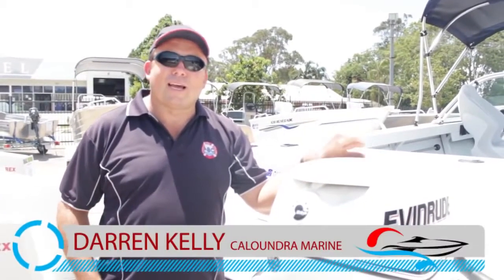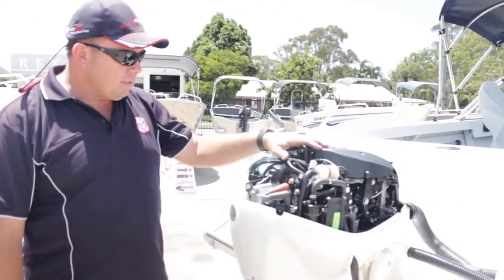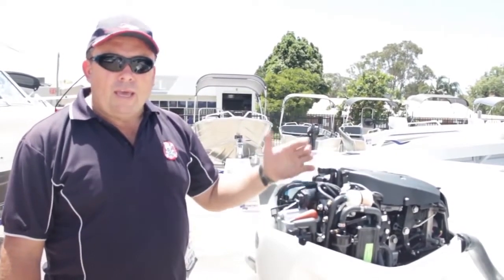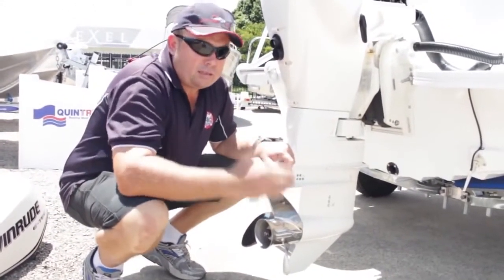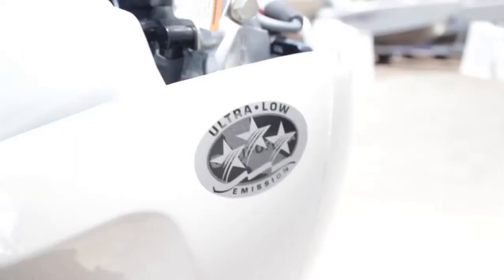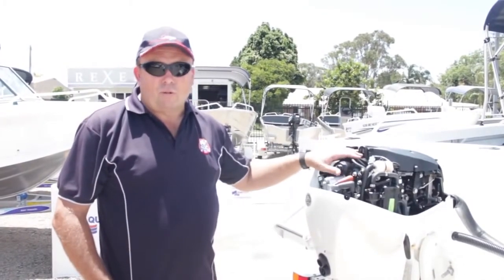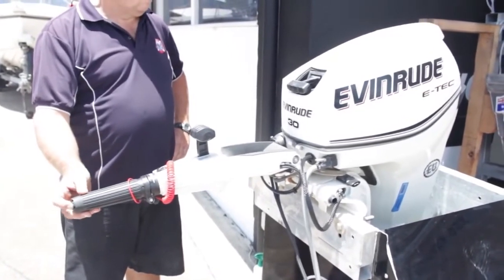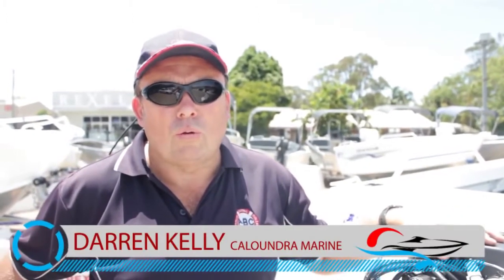Caloundra Marine BRP Quintrex E-TEC.mp4